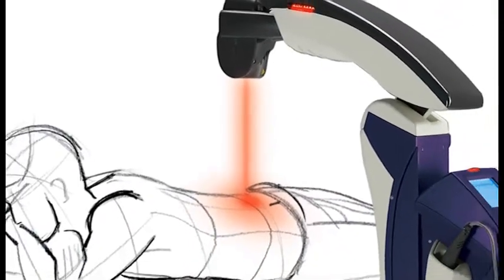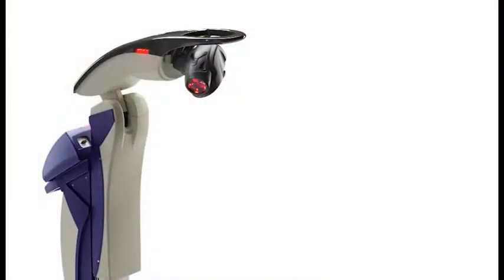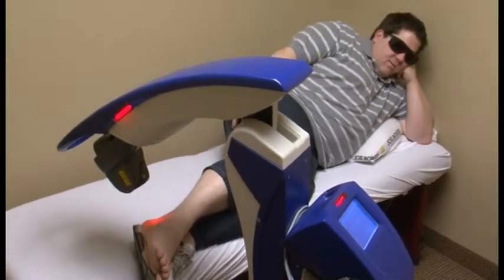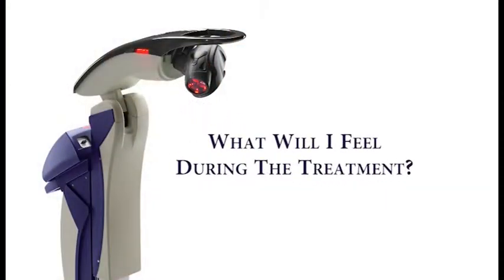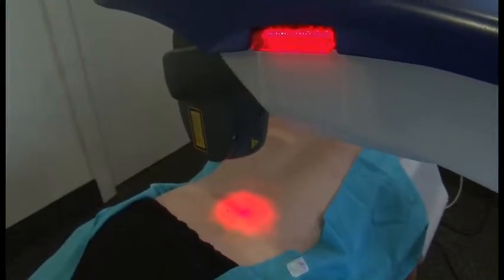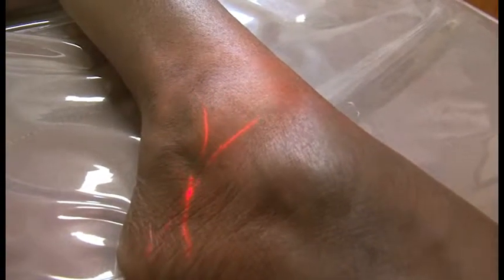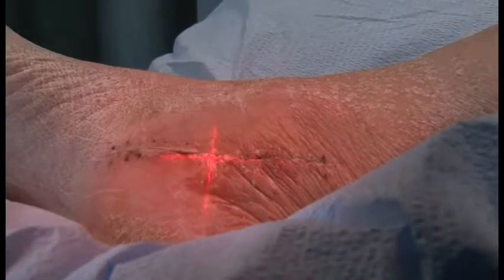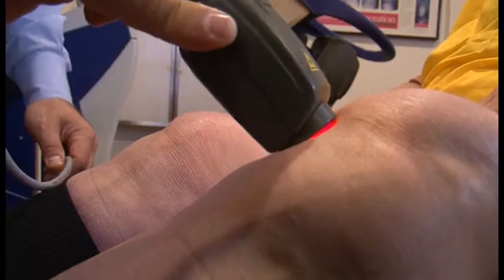MLS Laser Therapy